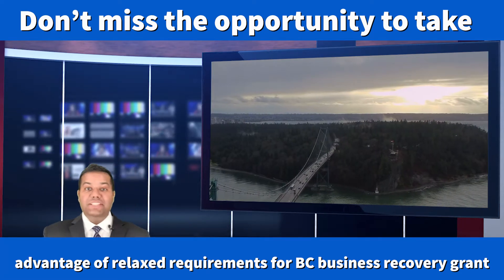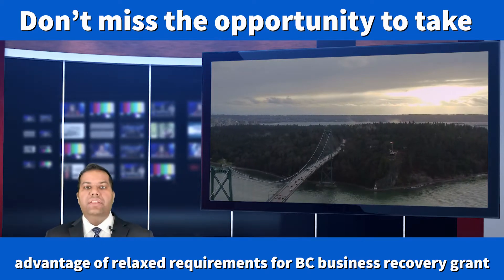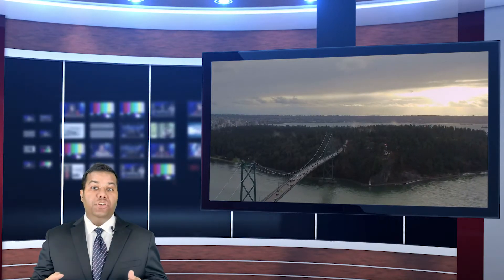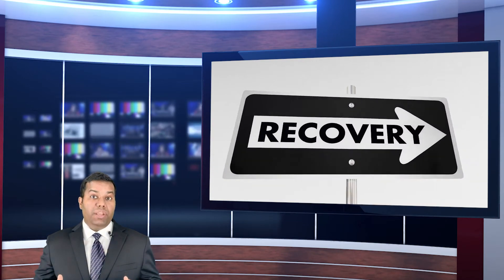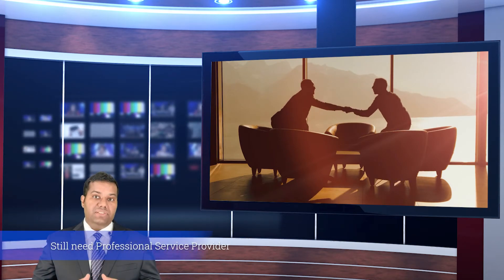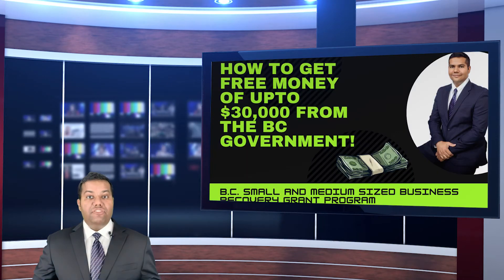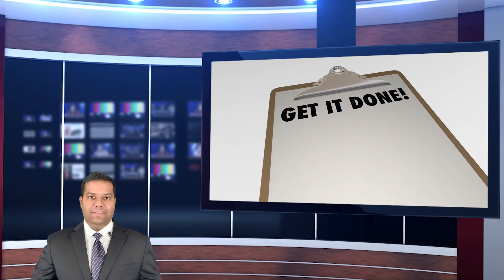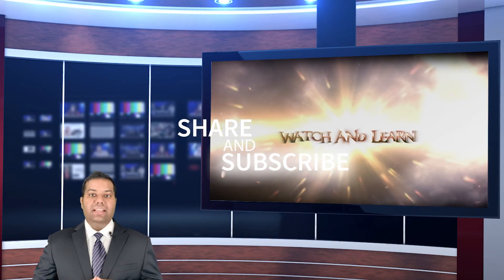Don't miss the opportunity to take advantage of relaxed requirements of BC Recovery Grant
Last month, the BC government relaxed the $300-million Small and Medium Business Recovery Grant program's criteria. The program runs until March 31, 2021, or until the funds are fully allocated, whichever comes first. Watch this video so that you don't miss the opportunity to get up to $30,000-$45000 from the BC Government.

0:00 Introduction
0:25 Relaxed requirements
1:30 Professional service provider fees payment requirements

Please click here for more details on this grant

The data does not take into account your situation and is not designed to be used without consultation from accounting and financial professionals. Cloudiverse CPAs will not be held liable for any problems that arise from the usage of the information provided on this page.